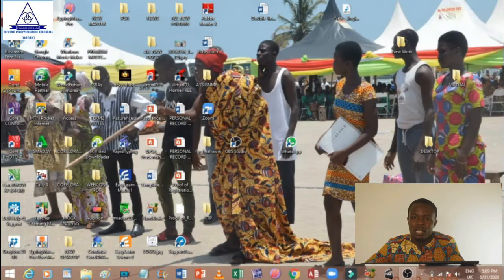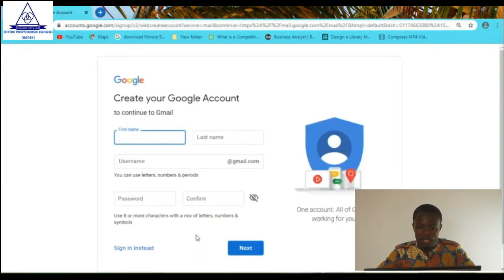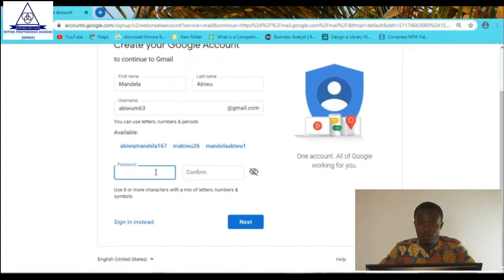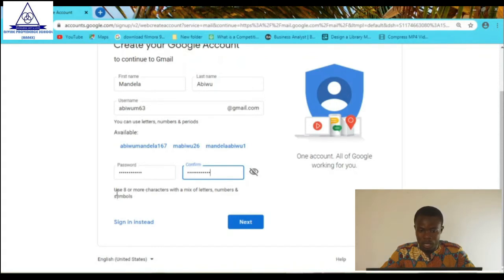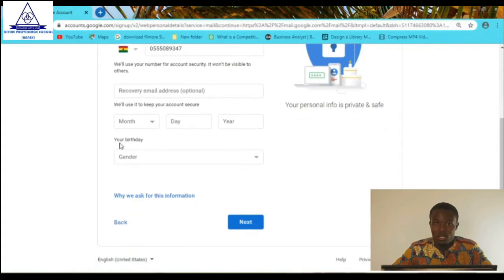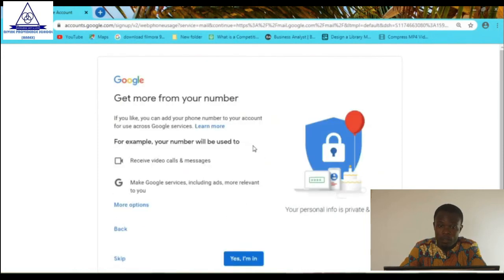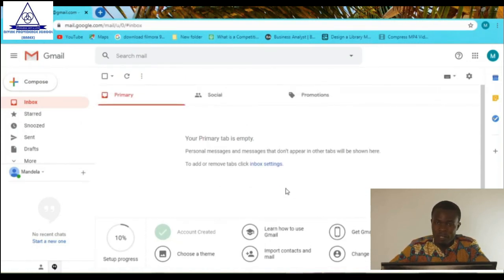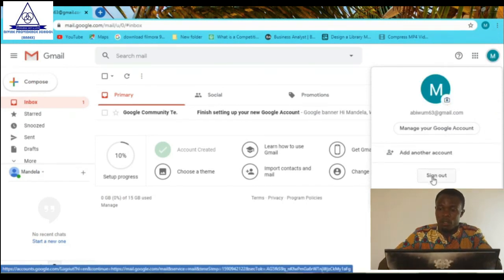JHS 2 ICT LESSON 1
CREATING AN EMAIL ACCOUNT (GMAIL)